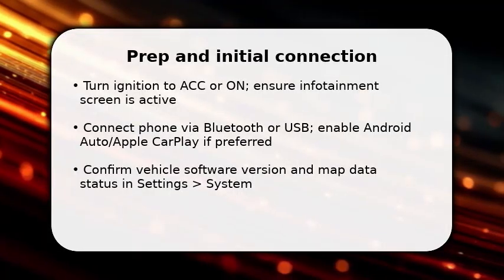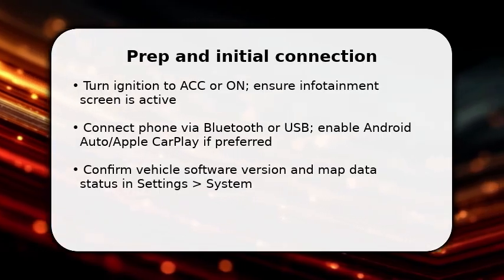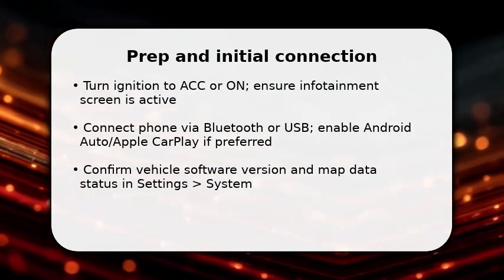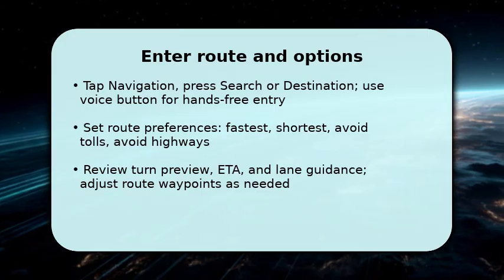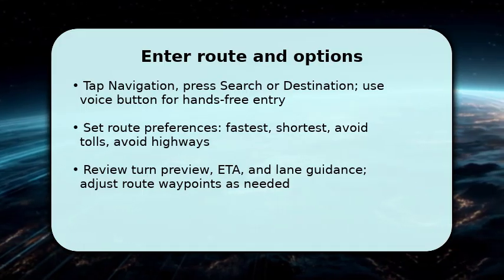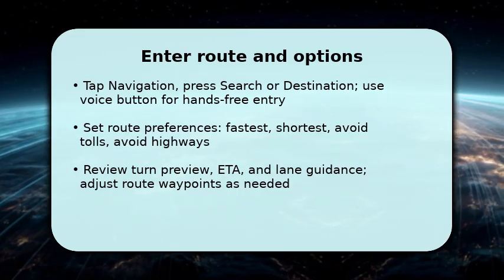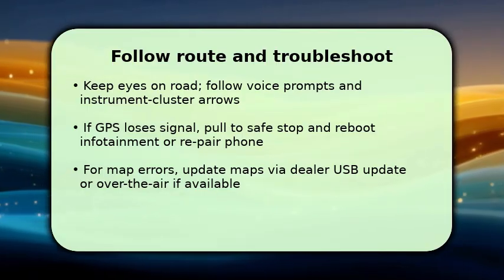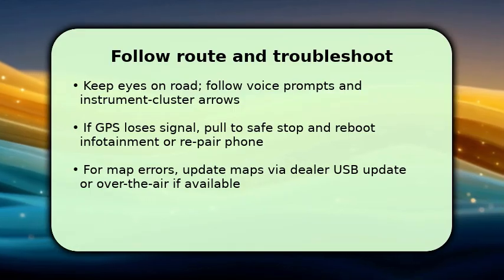How to Use Gps on Toyota Rav4 2025 (full Guide)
Discover the ultimate guide to using GPS in your Toyota RAV4 for an enhanced driving experience. This video covers essential tips and tricks, including setting up navigation, understanding map updates, integrating third-party apps, troubleshooting common issues, and optimizing fuel efficiency with smart route planning.